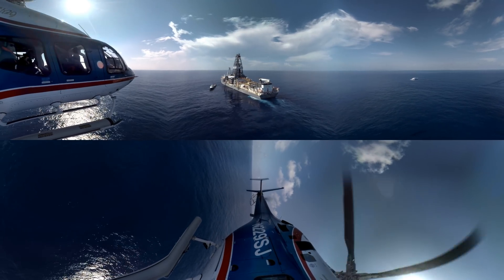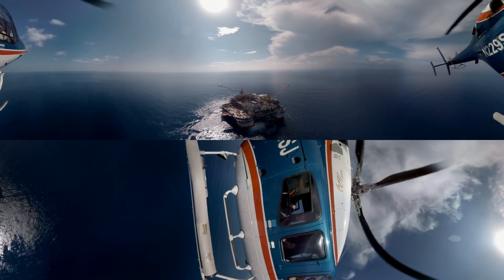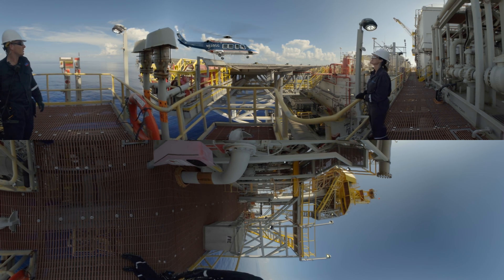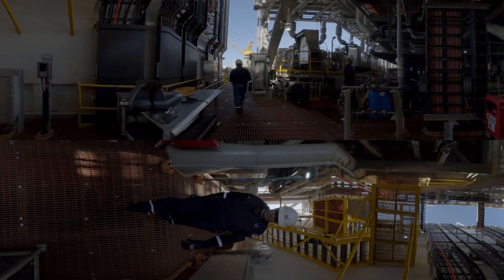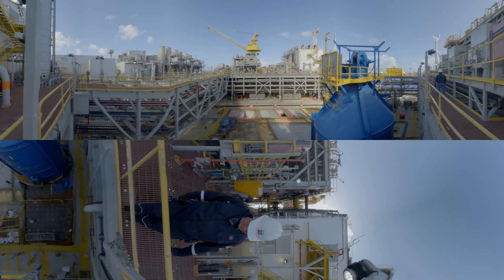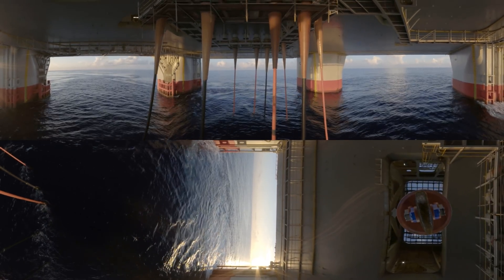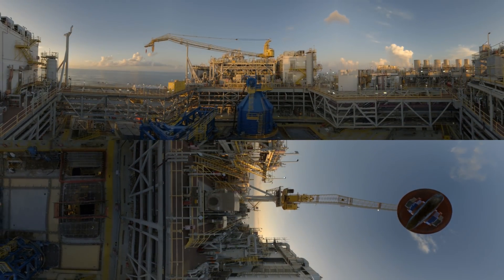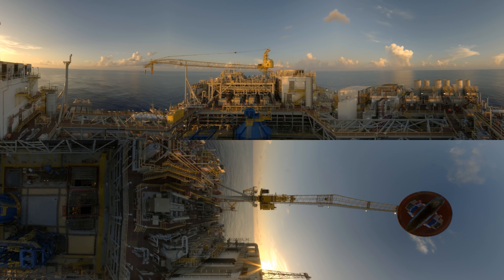Chevron's Jack/St. Malo Offshore Platform in 360°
Travel by helicopter into the Gulf of America, about 280 miles south of New Orleans, to Jack/St. Malo, Chevron’s largest deepwater offshore platform. Tour the massive operation and meet some of the platform’s employees—all in 360 degrees.